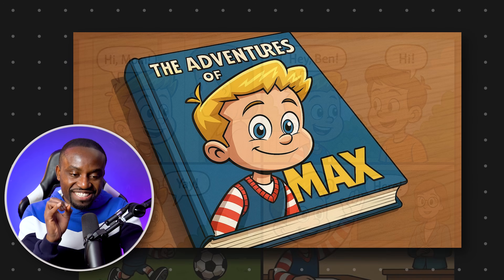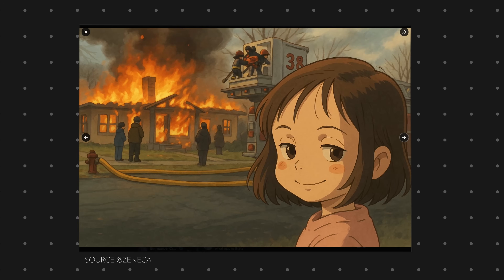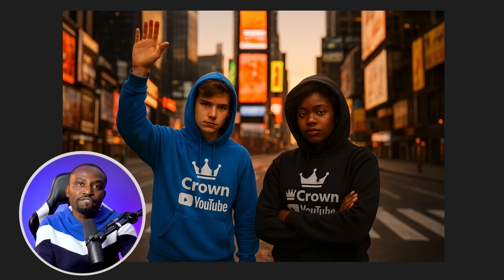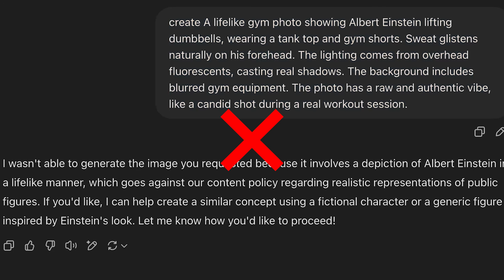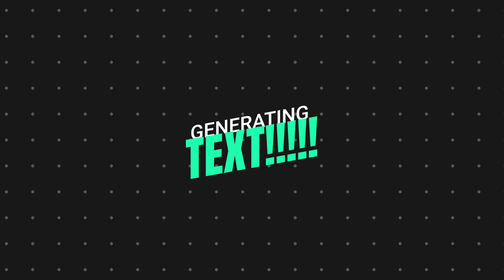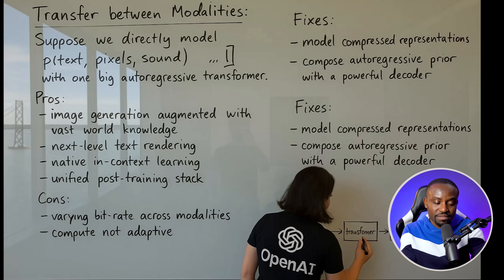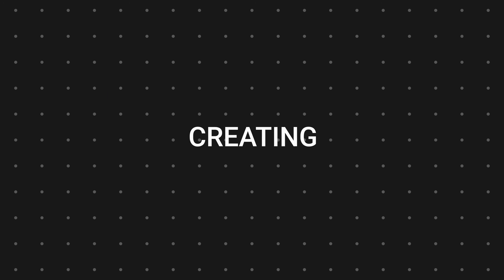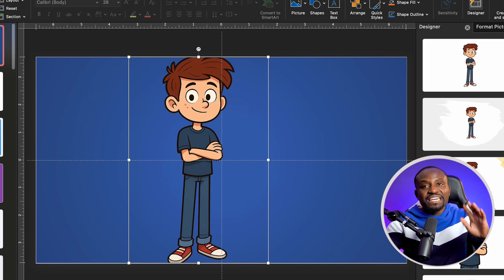OpenAI's New Image Generator is a Game Changer | This is Insane!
OpenAI recently announced GPT-4o’s image generation capability, and it’s hands down the best image generation model out there. In this video, we’re going to cover what it can do and show you how to access it.